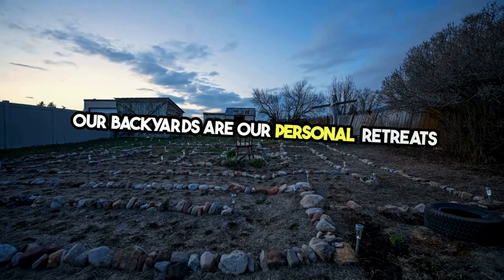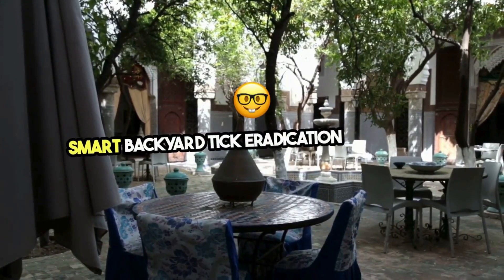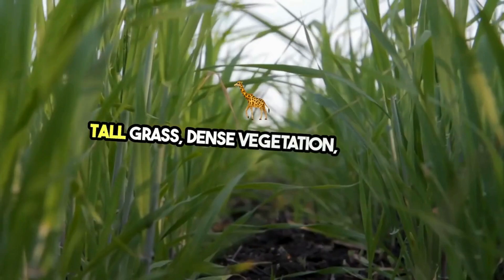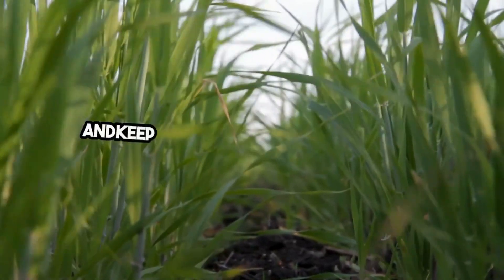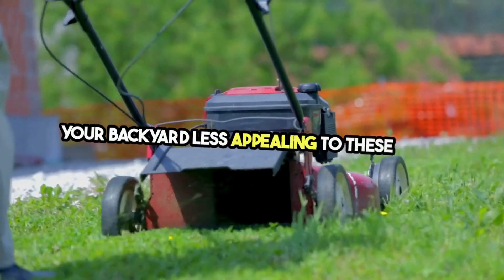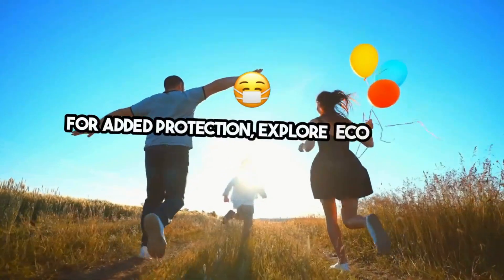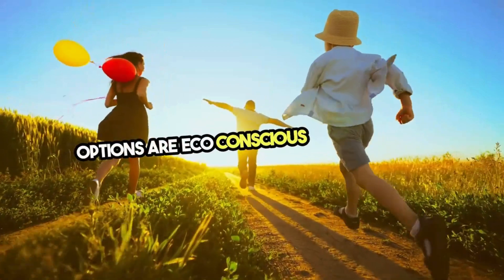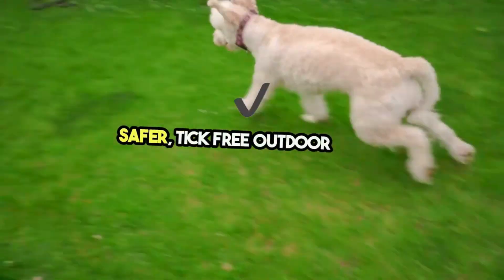Backyard Tick Eradication Grand Rapids, MI